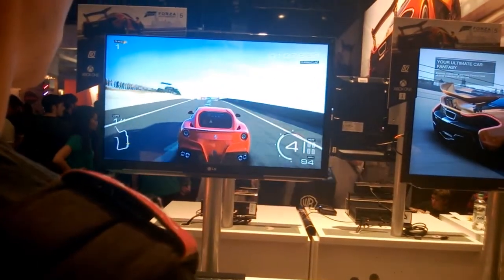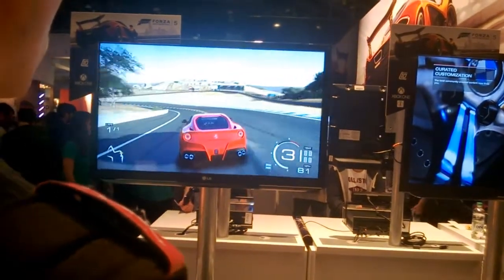Forza 5! Review of Forza 5 at eurogamer 2013!!!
Sorry about the Audio, I rerecorded it 3 times still came out wired. I went to Eurogamer 2013 were I was able to play and record forza 5 , I talk about the game and some of my thoughts of it.